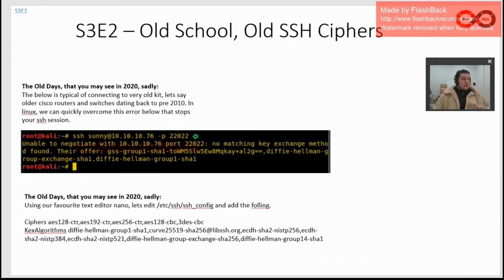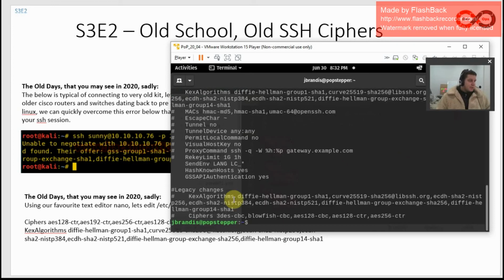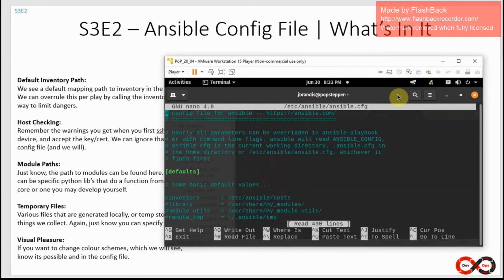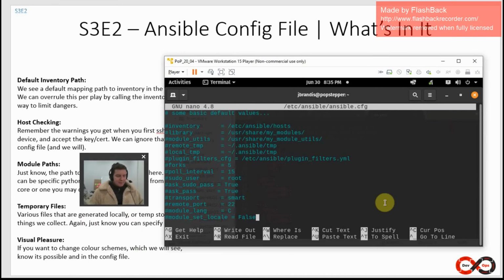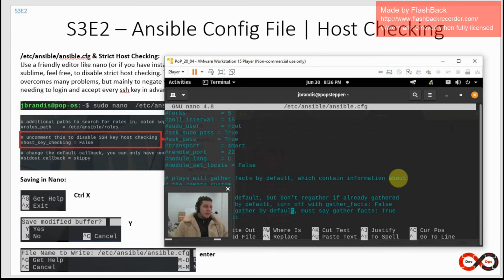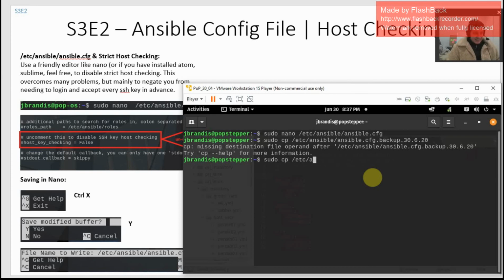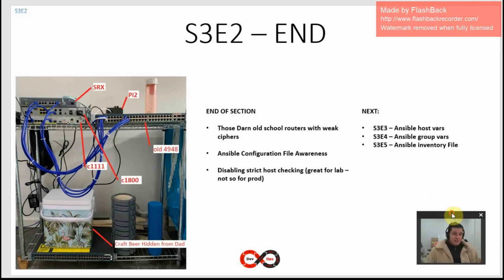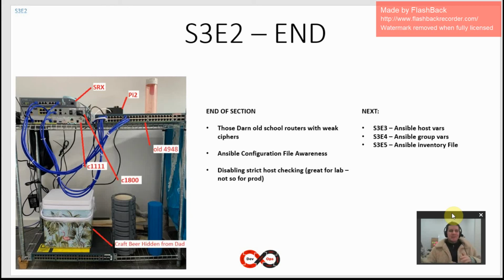S3E2 - Ansible - Config File - Season 3 E2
Using our favorite text editor nano, lets edit /etc/ssh/ssh_config and add the folling.

Ciphers aes128-ctr,aes192-ctr,aes256-ctr,aes128-cbc,3des-cbc